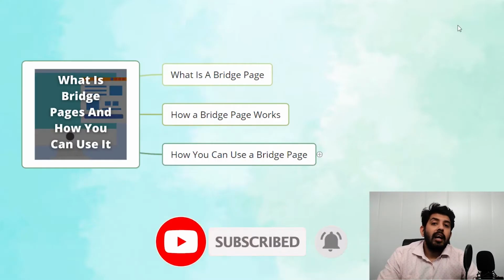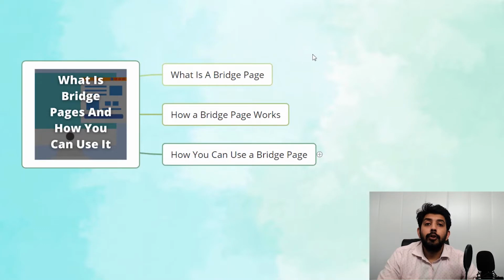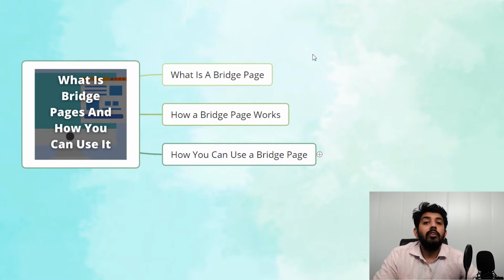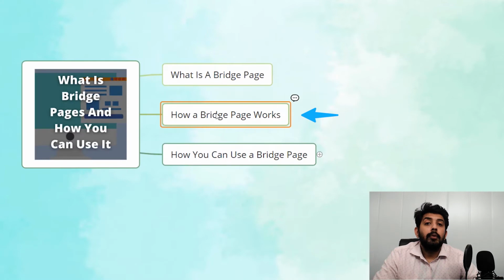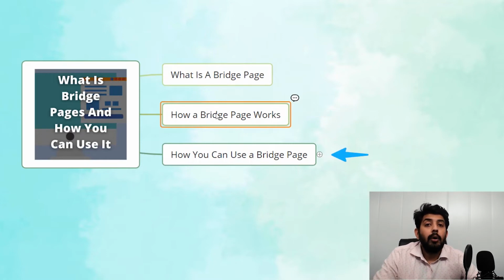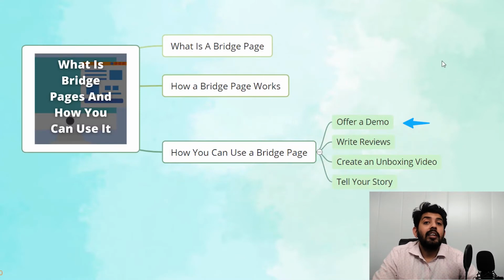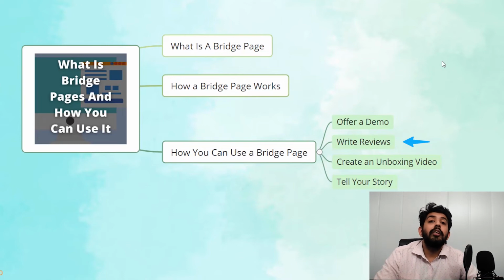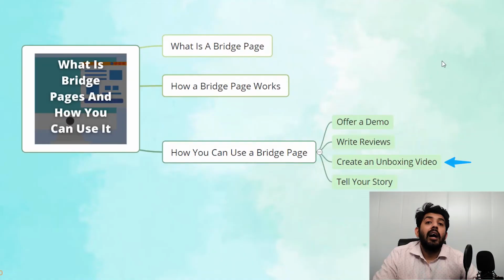What Is Bridge Pages And How Can You Use It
An overview of the above topic :

0:00 Start
1:13 What is a Bridge Page
3:29 How a bridge page works
3:53 How you can use a bridge page

And yes I will come very soon with more interesting knowledgeable videos for you guys.

Please use the comment section if you have any questions or want to share something.
Until then keep moving forward.
Cheers, Thank you.